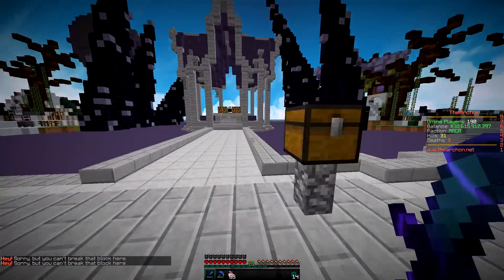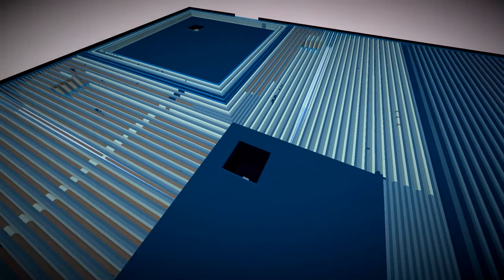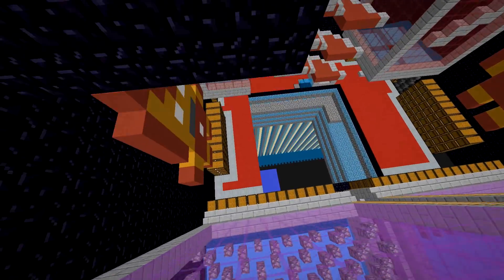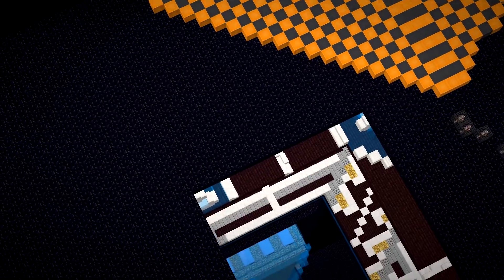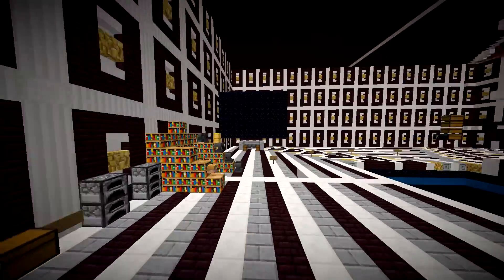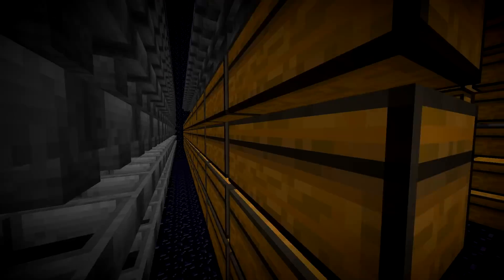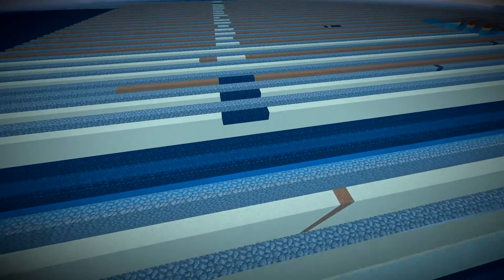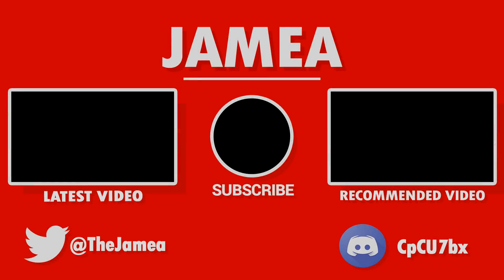ABZYA'S RICH $12 BILLION DOLLAR GOD BASE TOUR! (MInecraft Factions) Ep 106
TOURING Abzya's RICH $12,000,000,000 BASE!

- Jetta - I'd Love to Change the World (Matstubs Remix)

~.Jamea